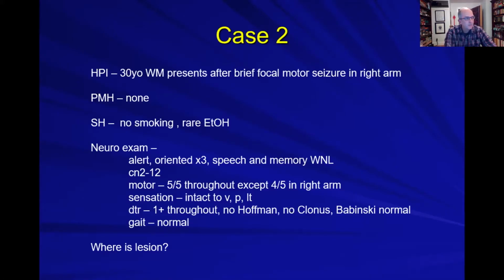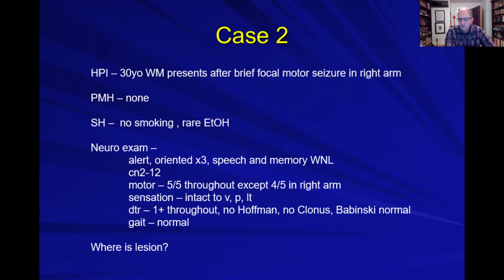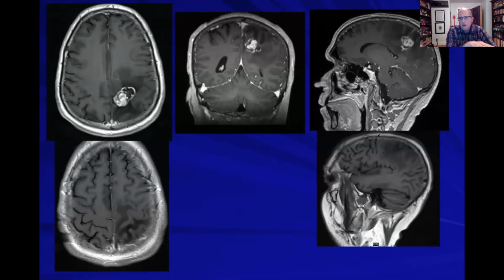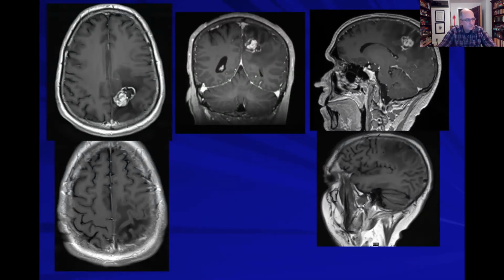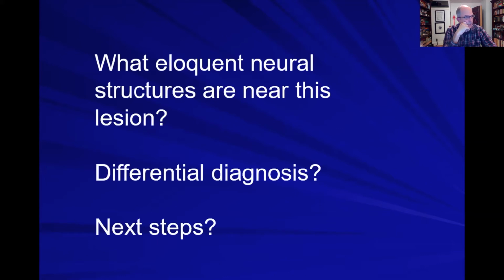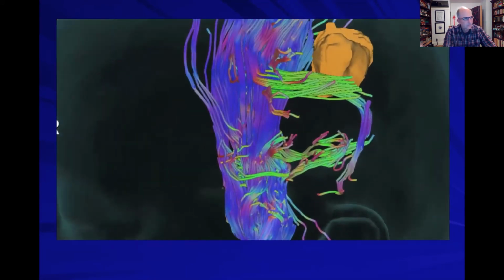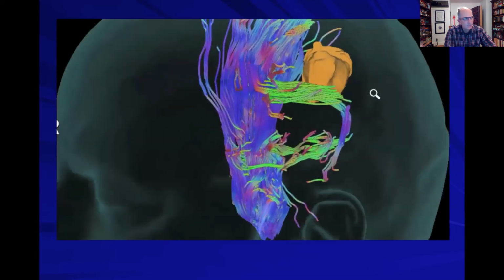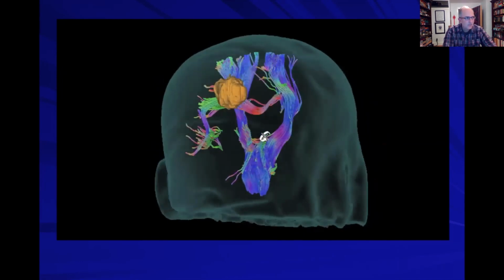Interactive Case Review: Motor Cortex Lesion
In this interactive case review, Dr. Cory Adamson of Emory University School of Medicine takes us through a case of a 30-year-old man with a lesion in his primary motor cortex.

About Us

Future Neurosurgeons are training today! to register for live courses